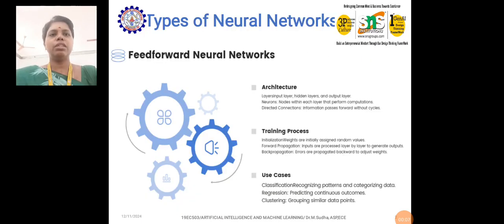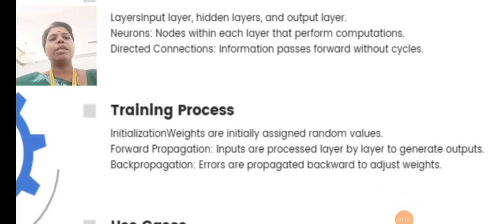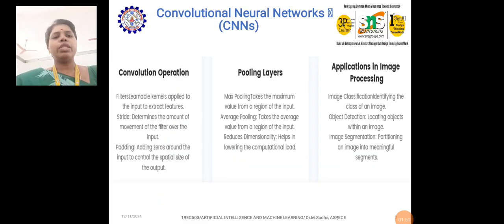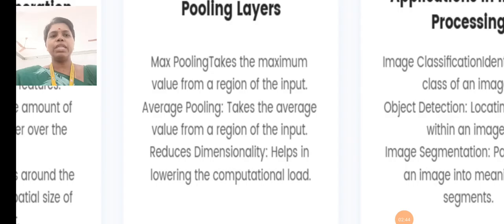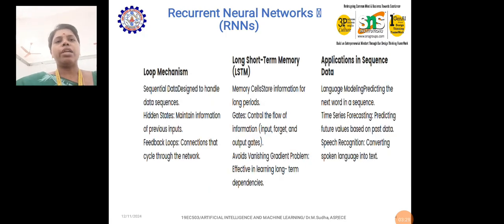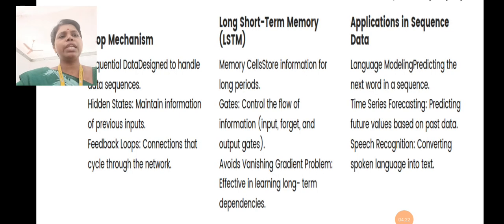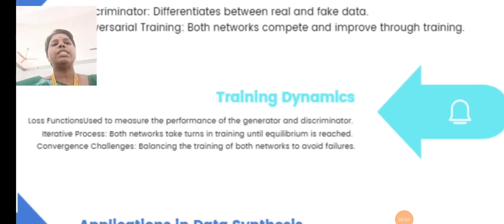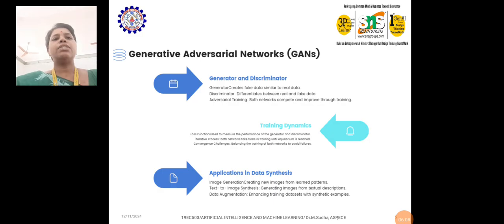Types of Neural Networks | Dr.M.Sudha | SNS Institutions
Students are able to learn about the basics and its types of neural networks.